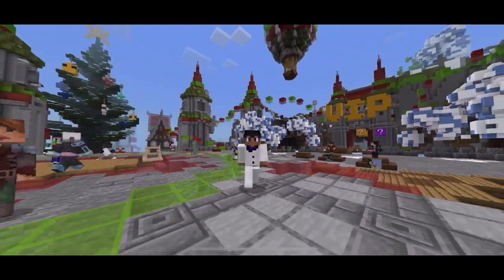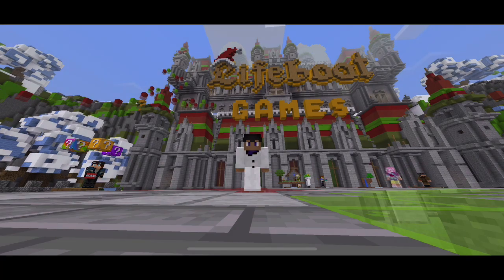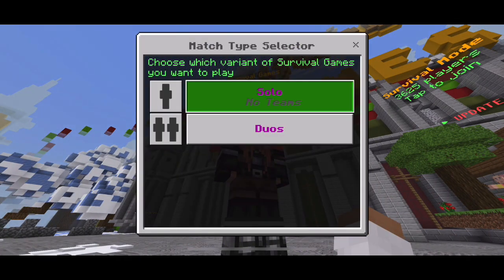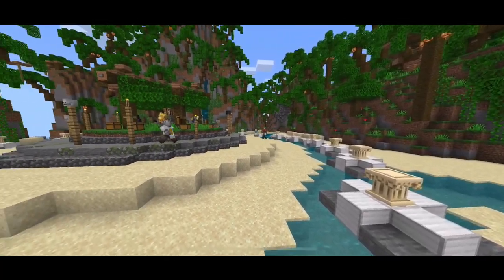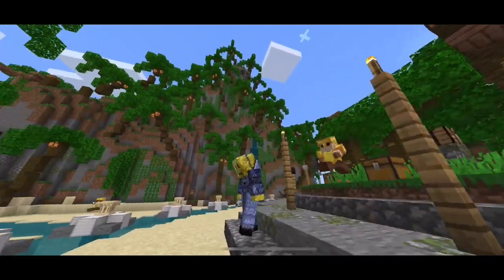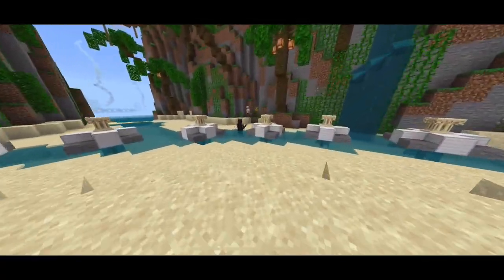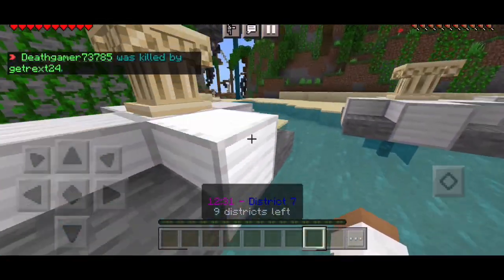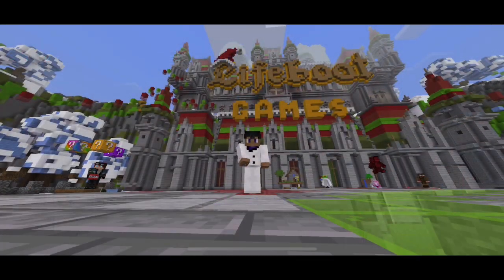How To Play: Survival Games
Want to play a little game? All you have to do is survive!
No, we're not ripping off Saw; it's the main goal for Survival Games, now back on Lifeboat by popular demand.